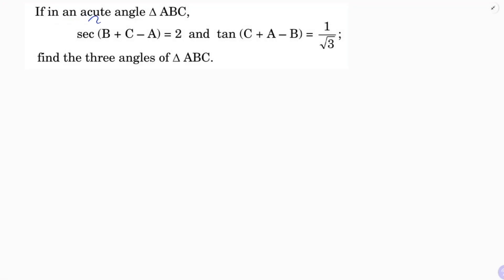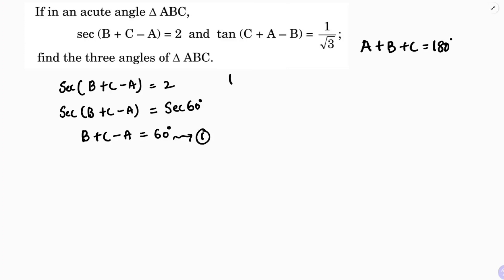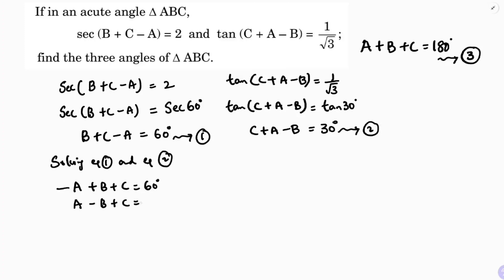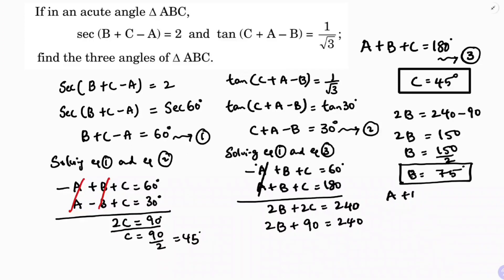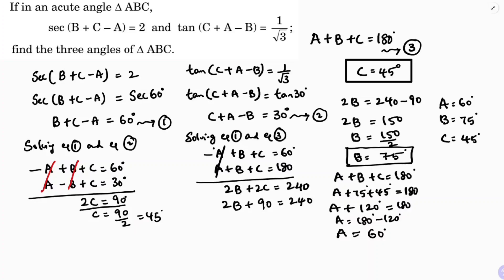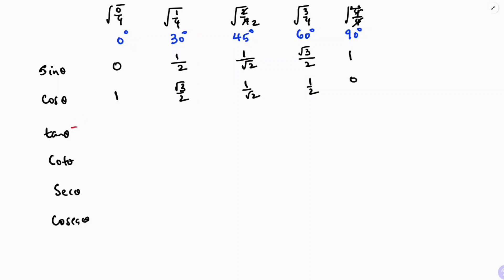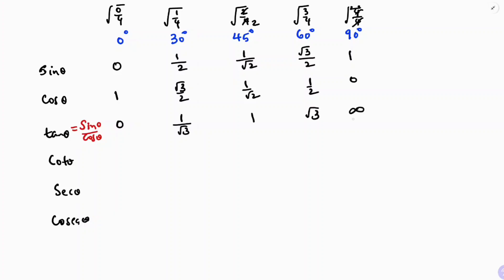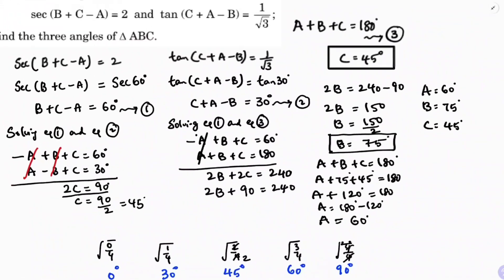If in an acute angle triangle ABC, sec(B+C-A)=2 and tan(C+A-B)=1/root3; find the three angles of ABC